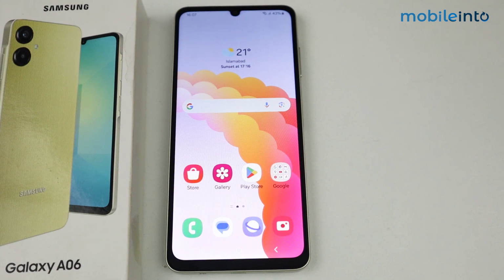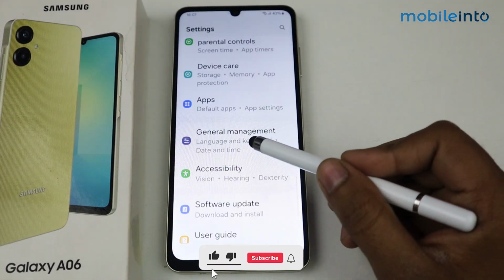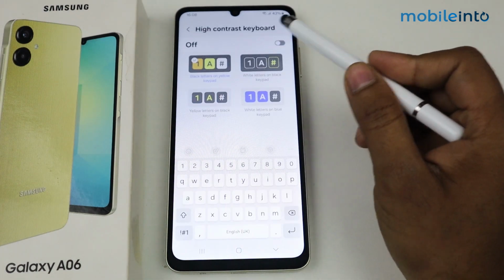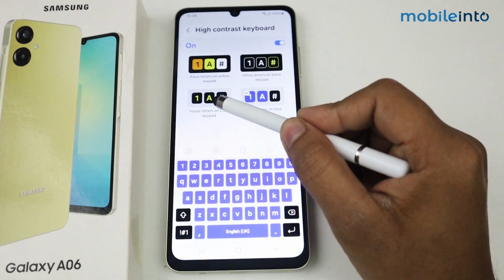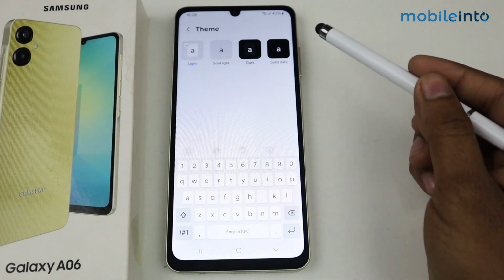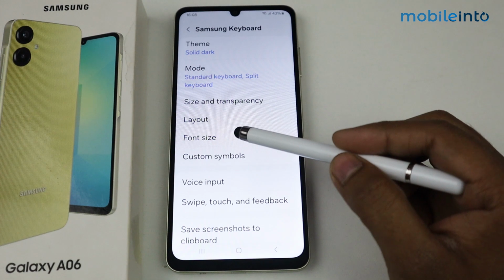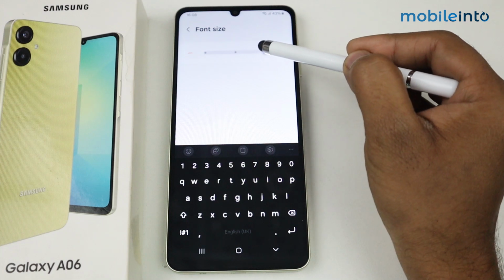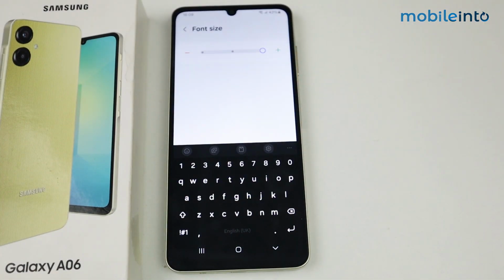How to Customize Samsung Keyboard On Samsung A06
How to customize samsung keyboard in samsung A06. To customize keyboard like pro using good lock or fine lock in samsung A06, follow these steps.